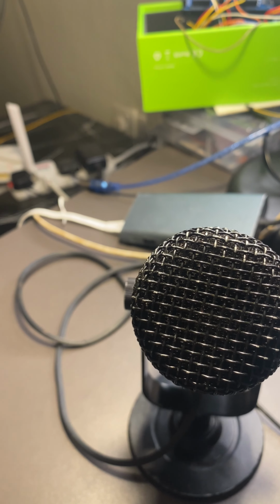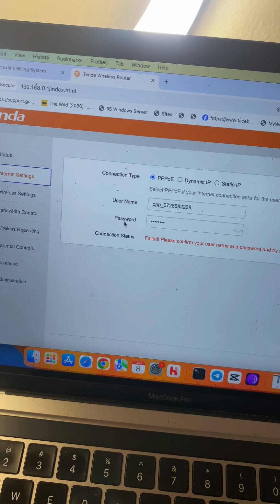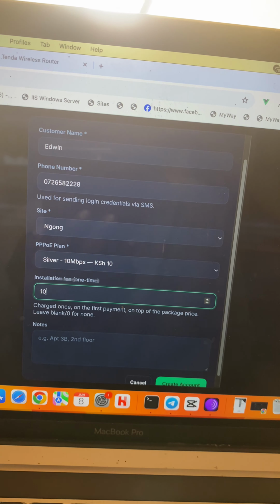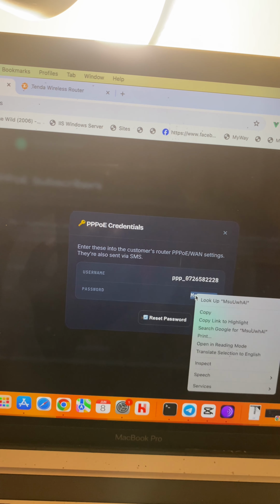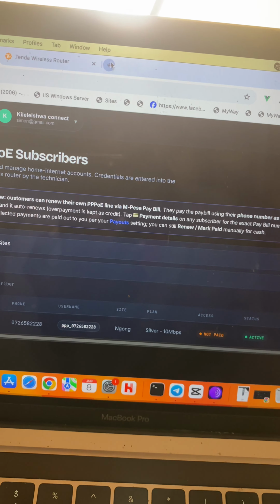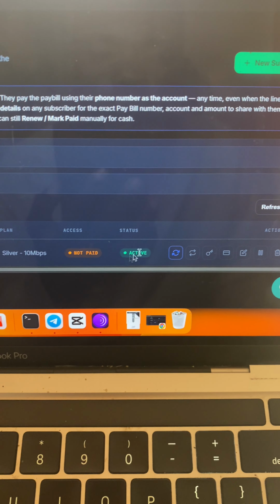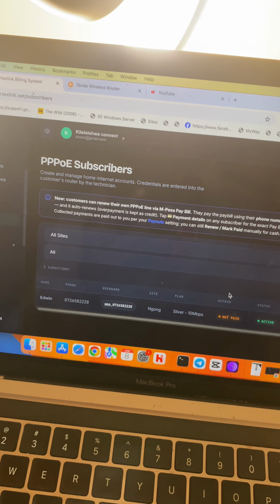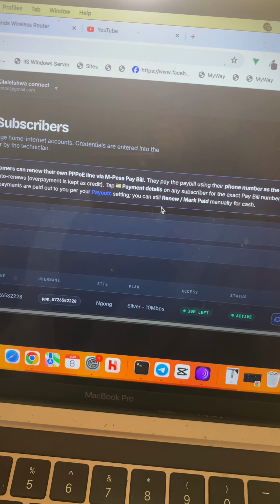How PPPOE features works on Vertexlink